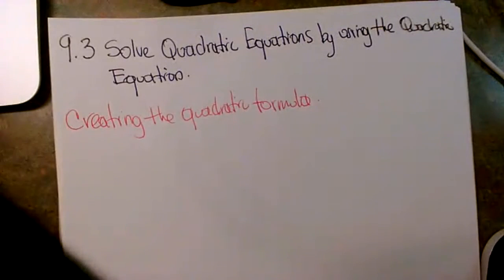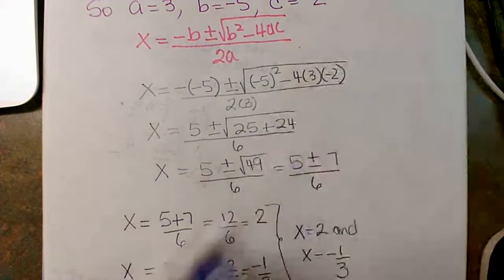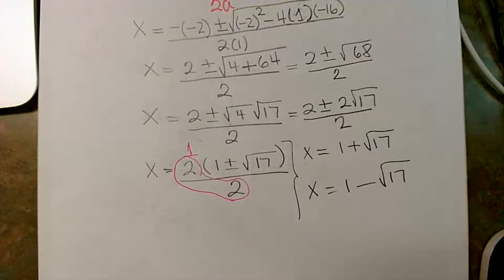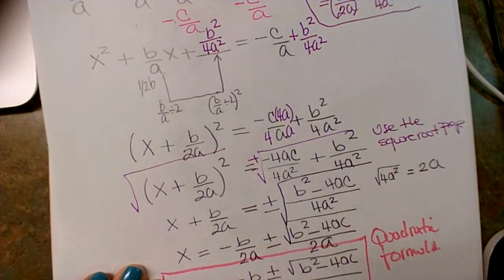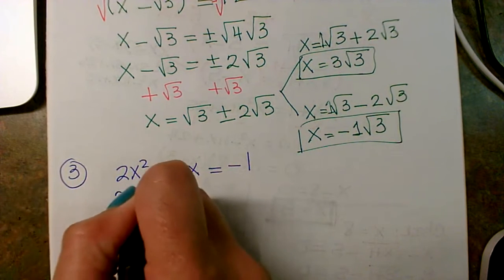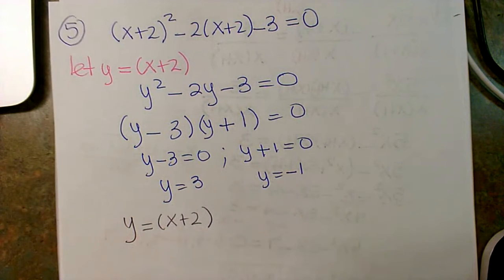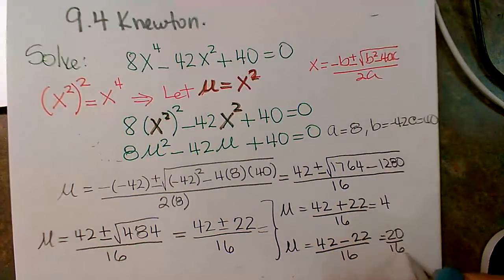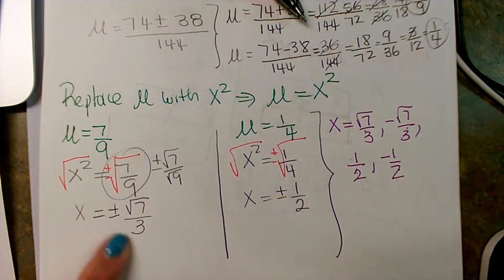Lesson 9.3 & 9.4 Solve Quadratic Equations by Using the Quadratic Formula and in Quadratic Form